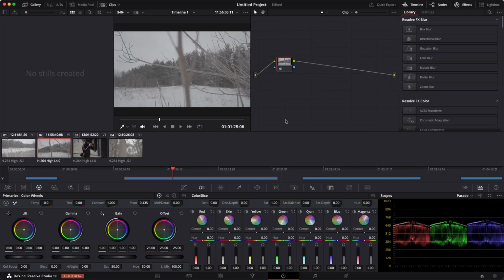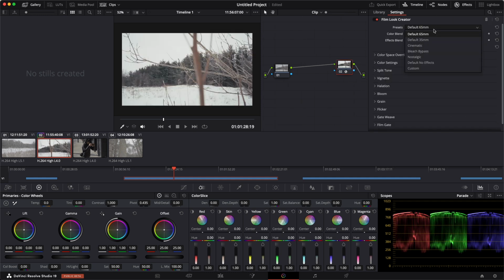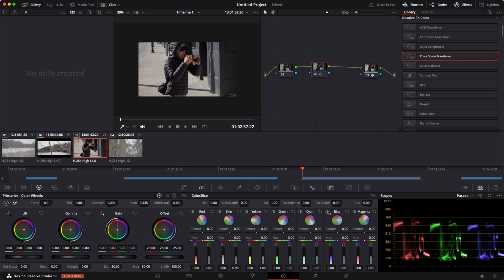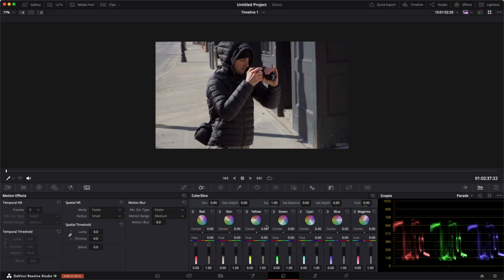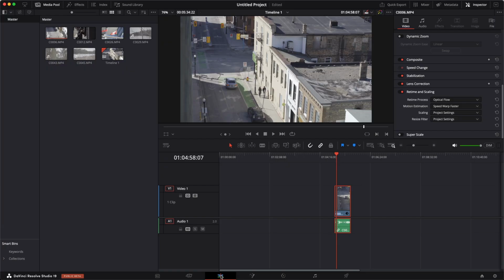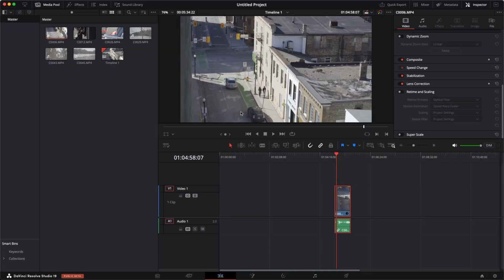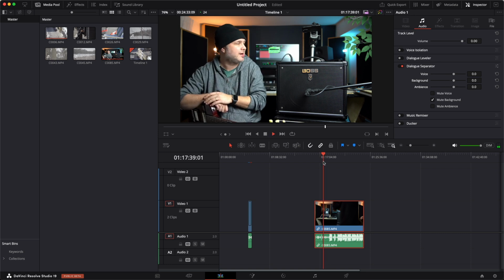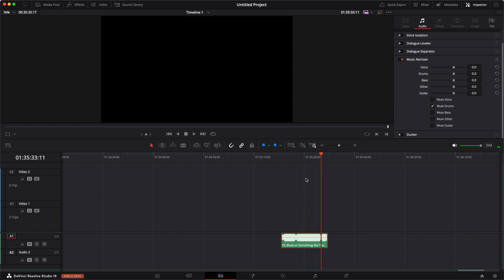DaVinci Resolve 19 - The best video editing software for beginners?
Recently DaVinci Resolve 19 beta was released and it's one of the best video software programs out there. I'd even say the best video editing software haha. If you asking your self, what is the best video editing software for YouTube, I would say DaVinci Resolve 19.